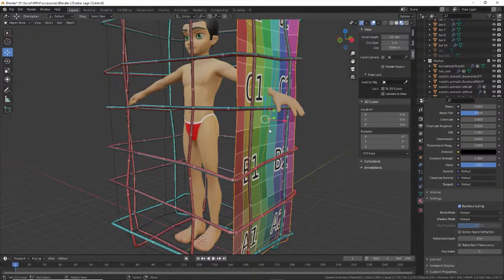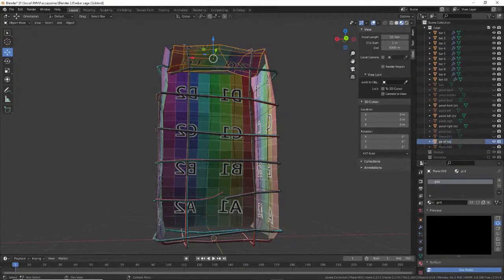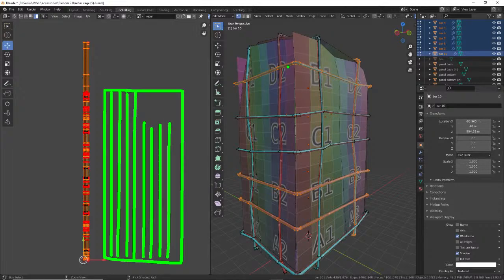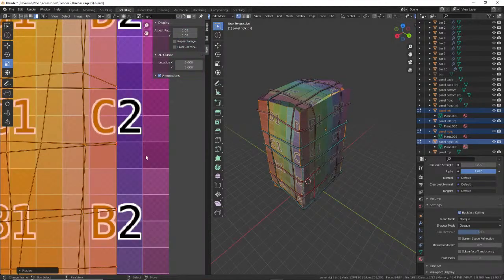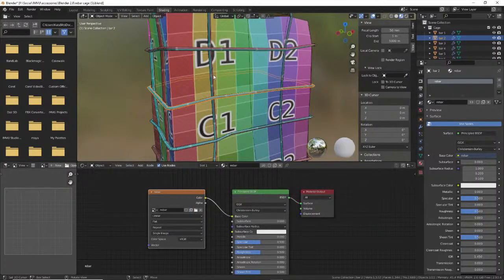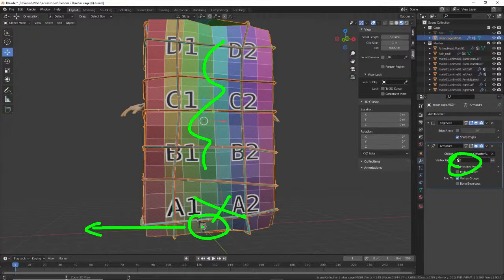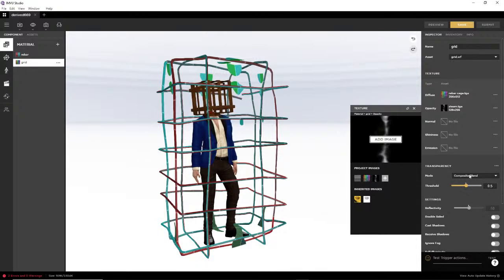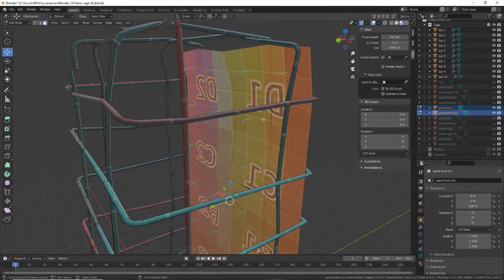IMVU Creator Hangout - Two-Sided Meshes, Normal & Shininess Pt. 1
for more, incl. example file.
Prepping a mesh for two sided normal and shininess maps